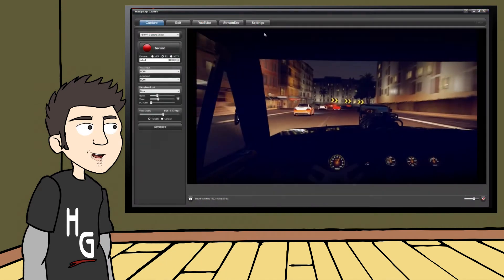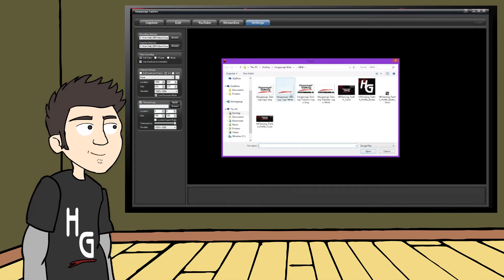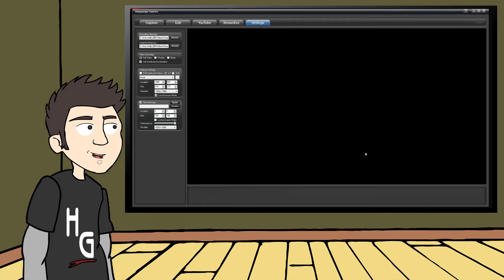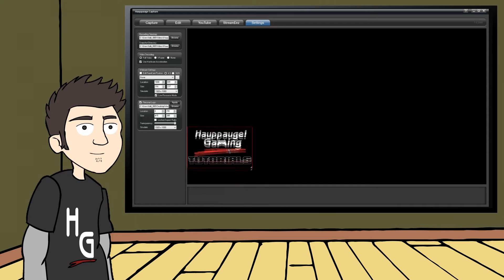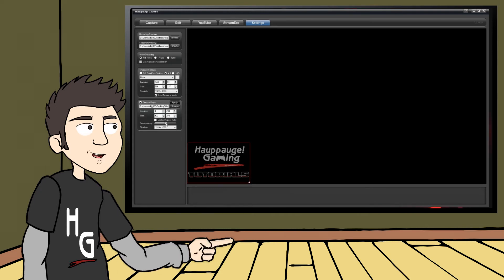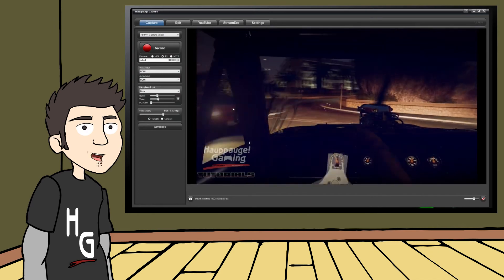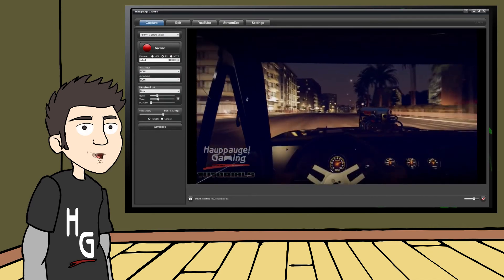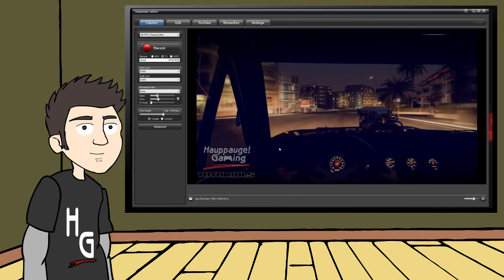Lesson 4: How to Add a Personal Logo with Hauppauge Capture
Adding custom logos and watermarks to your gameplay videos is a simple, effective way to brand your channel. In this video, our sponsee fallinfrog will show you how to do just that, using the FREE program Hauppauge Capture!

Make sure to check out our Hauppauge Gaming Podcast every Saturday night at 11PM BST / 6PM EDT